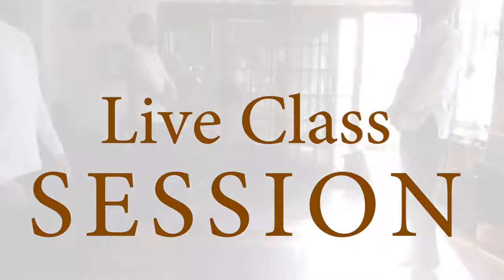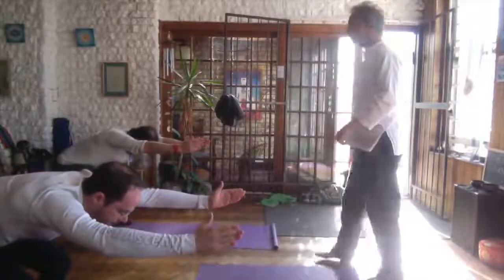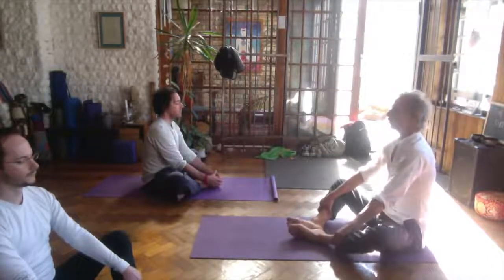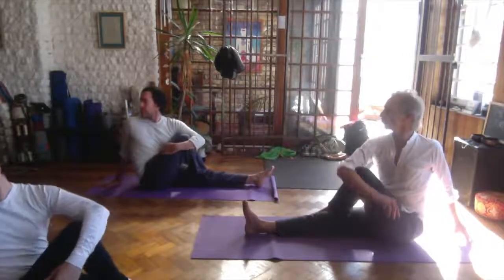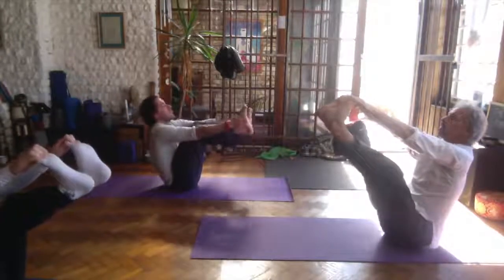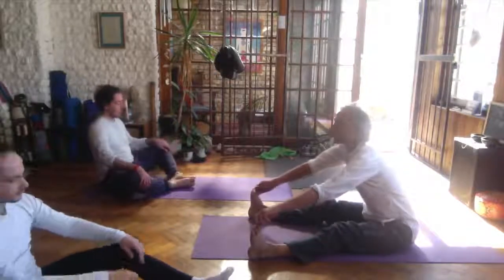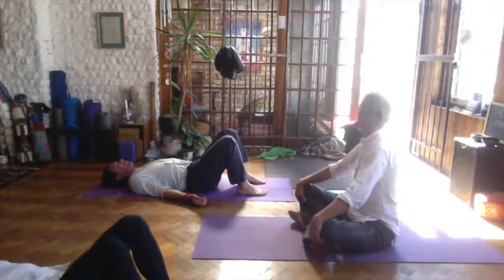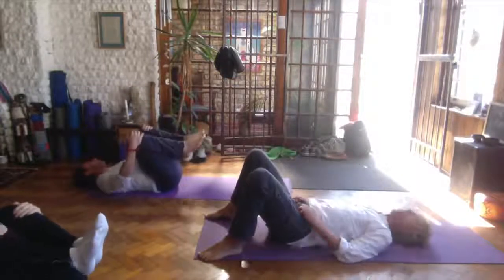Yoga Class Relaxed Beginner 80 Minutes Slow Hatha Flow (Webcam)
A static webcam shot throughout (cuts off my head during standing poses:-)) A followable class never-the-less. Johann Kotze is a Sivananda, remedially trained yoga teacher with his studio in Muizenberg, Cape Town.